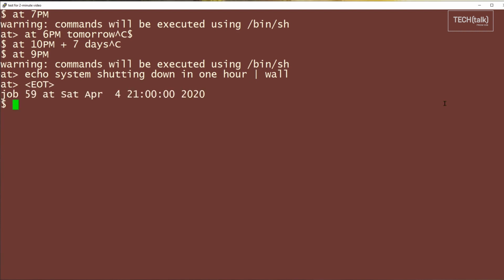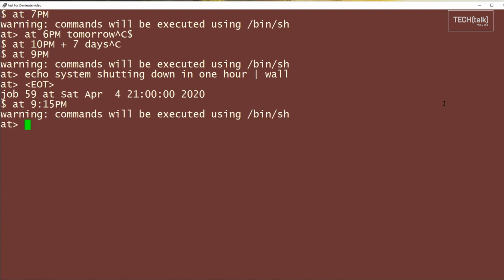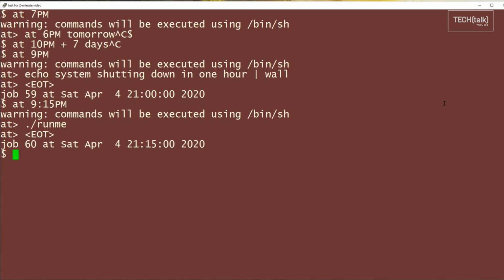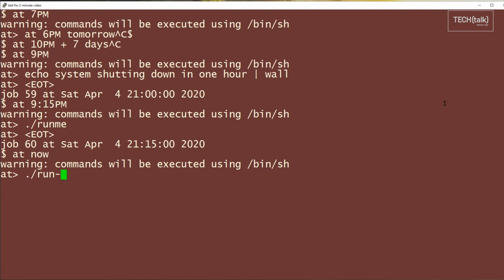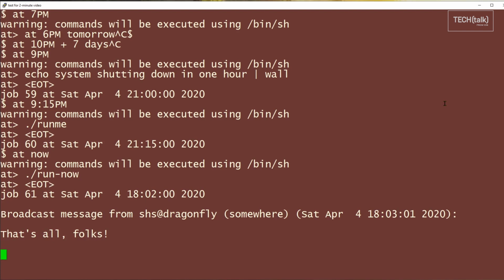How to use the at command: 2-Minute Linux Tips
The at command allows you to schedule tasks to run at some other time – whether later that same day or way in the future. It allows you to schedule simple commands or complex scripts to run when you need them to run. Unlike the cron command, at is used to set up a one-time task.